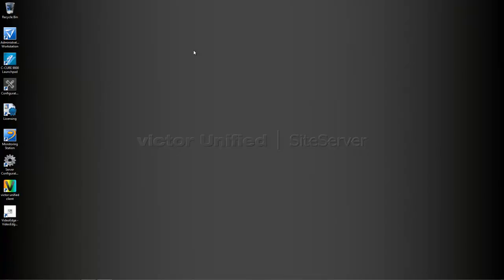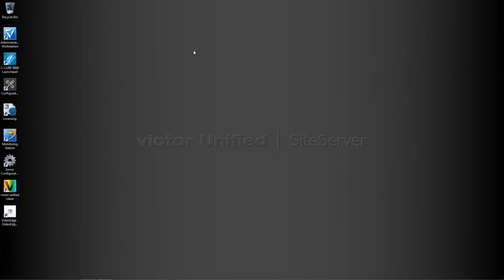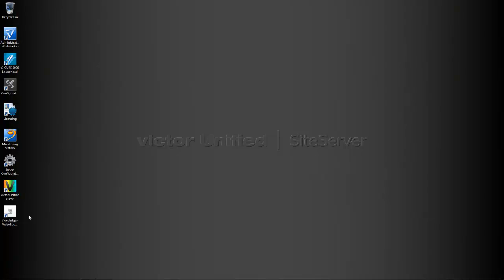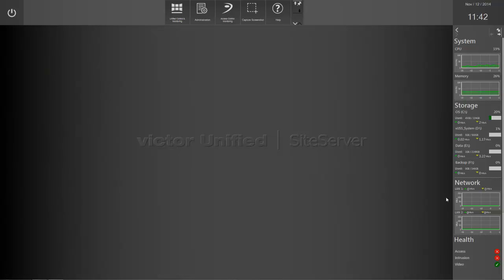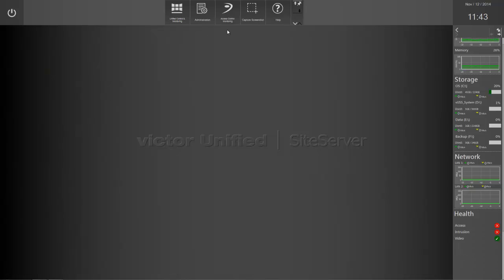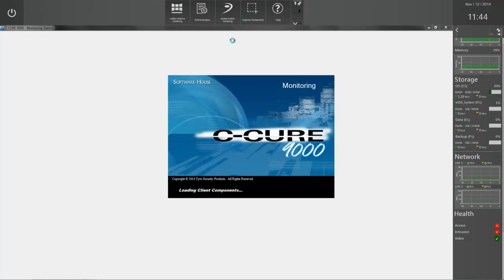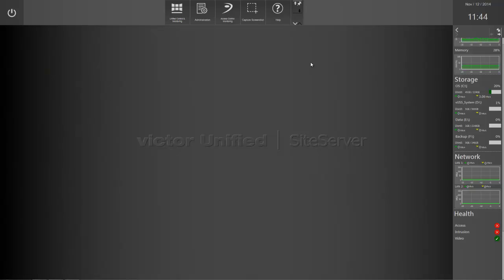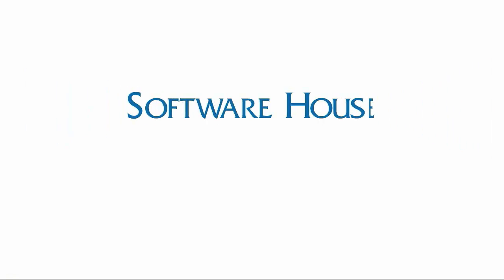victor Unified Site Server Training - User Interface Overview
An overview of the victor Unified Site Server user interface for both User and Administrator user accounts.